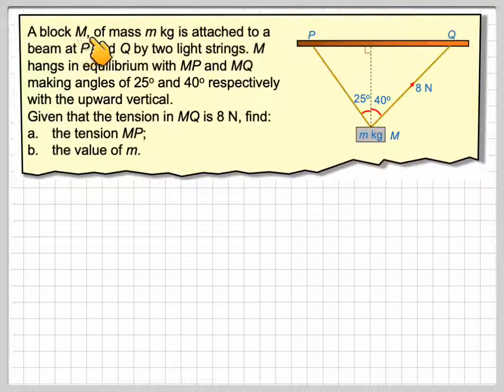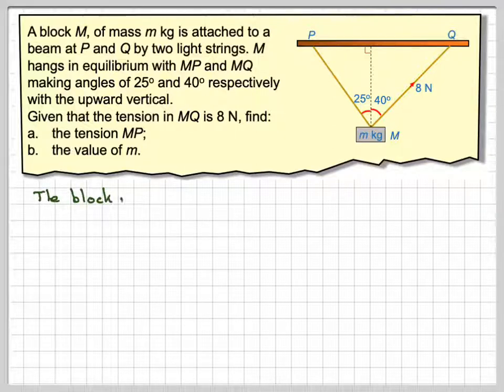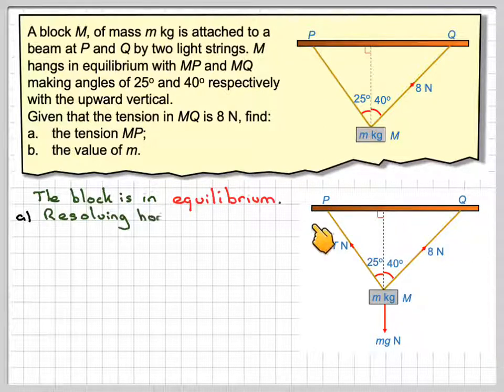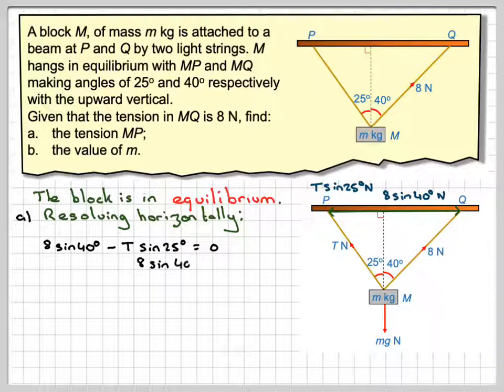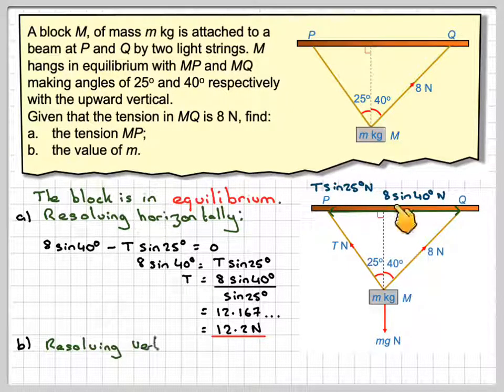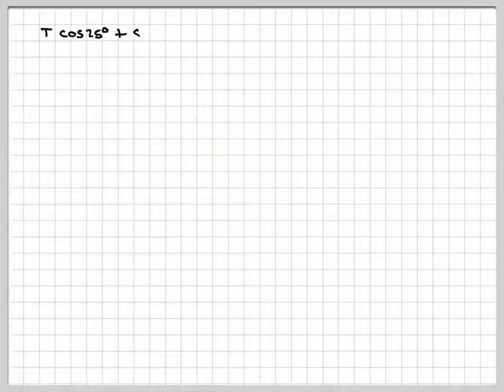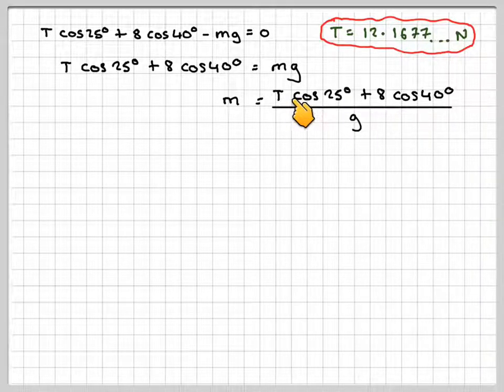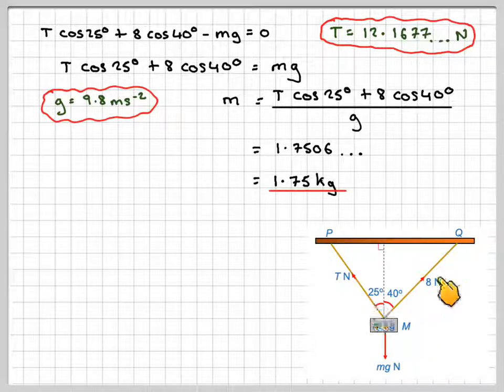Finding a tension in a string and a mass of a block suspended from two points on a beam